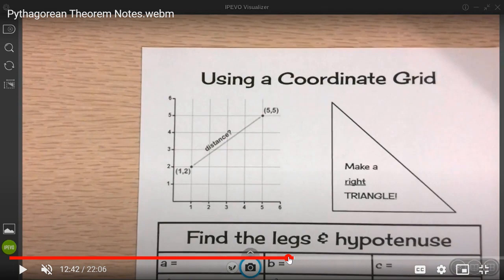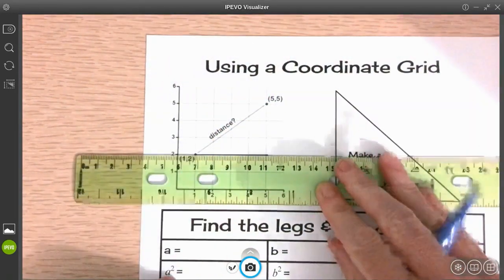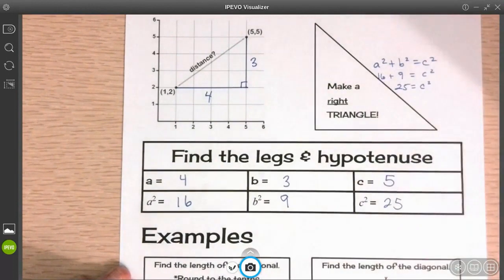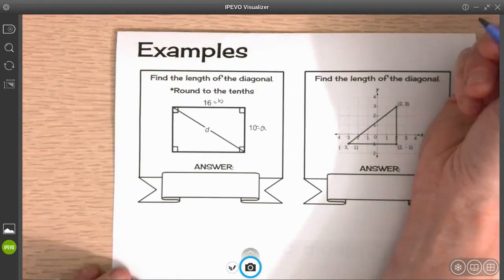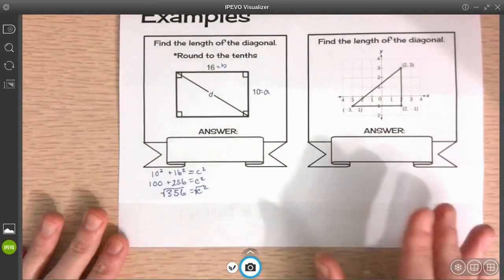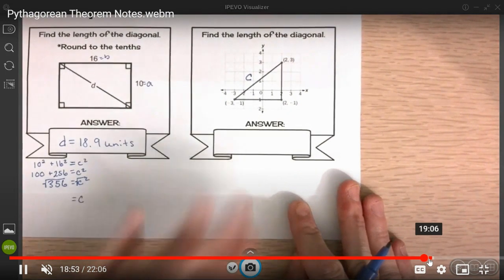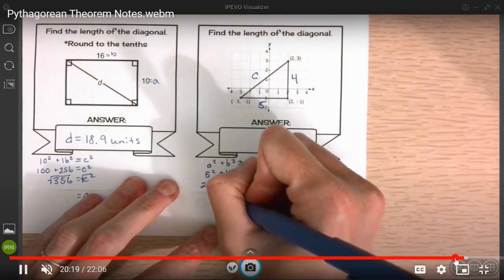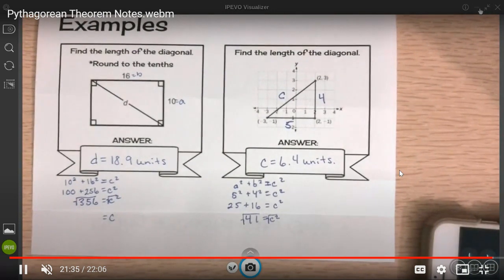Pythagorean Theorem Part 2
Part two of dubbed Pythagorean Theorem notes.